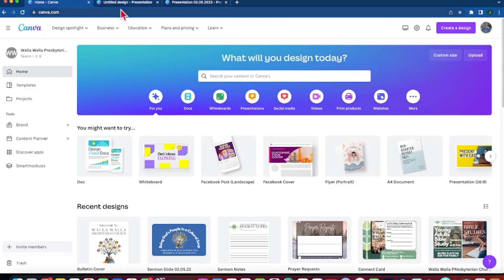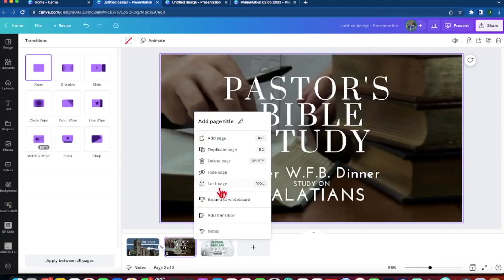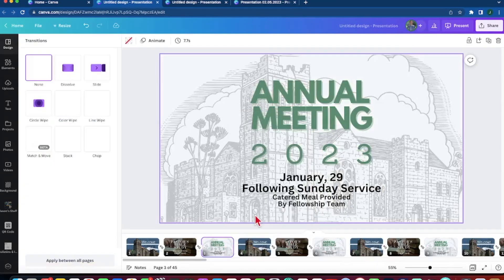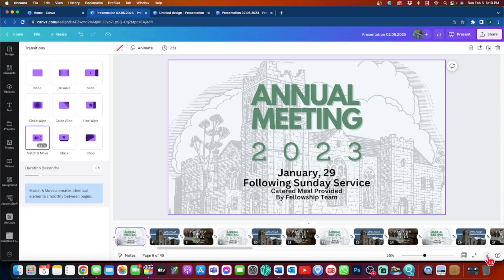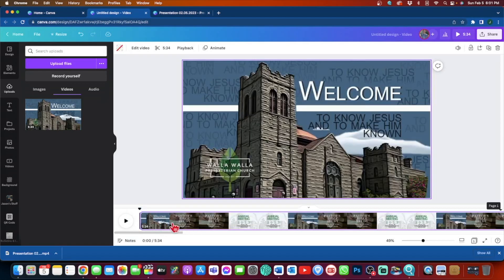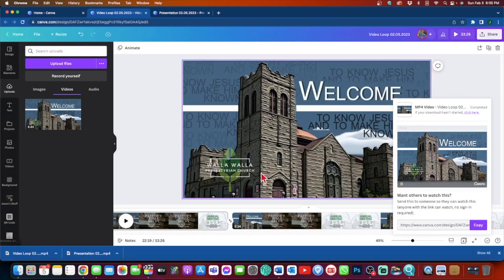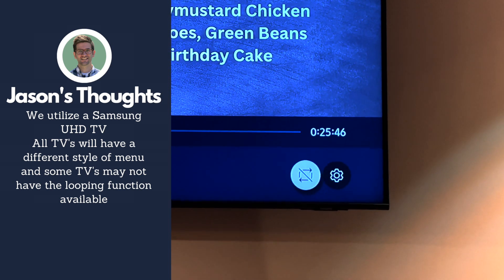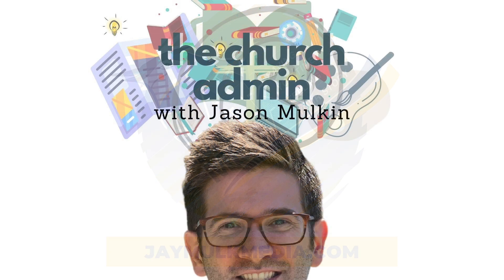Don't Waste Your Money - Setting Up Lobby TV's With An Announcement Loop Slideshow Using Canva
Woah! Don't spend money on over the top solutions to set up a slideshow on your lobby TV's. If you have access to the back of your TV, then follow these steps and enjoy all the extra time and money you'll have by just using a USB drive.

Canva has a nonprofit program that gives a discount option for churches to utilize.

 - timestamps -
00:00 - Intro
00:58 - Intro to Canva
01:58 - Using Canva
08:38 - Using the USB Drive on TV
10:22 - Outro & Subscribe!